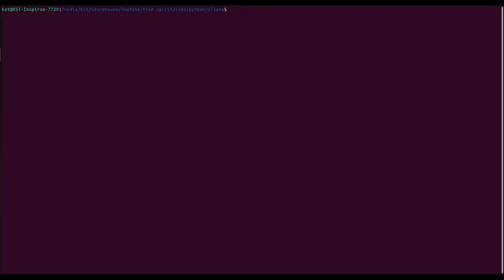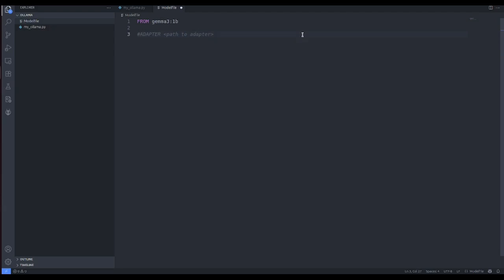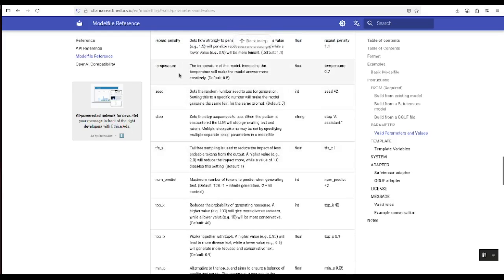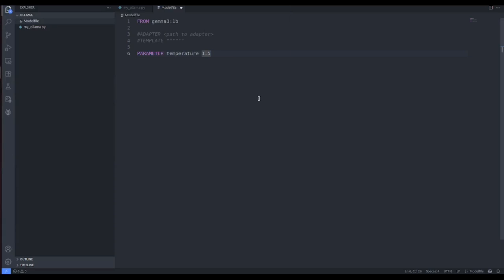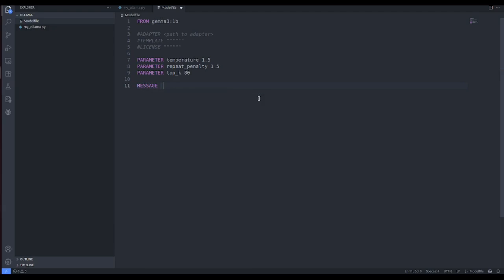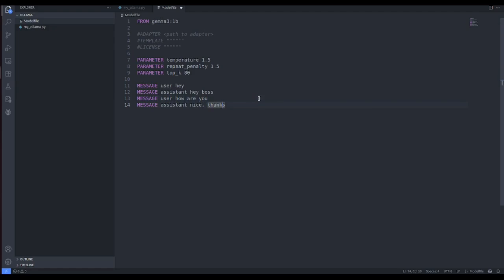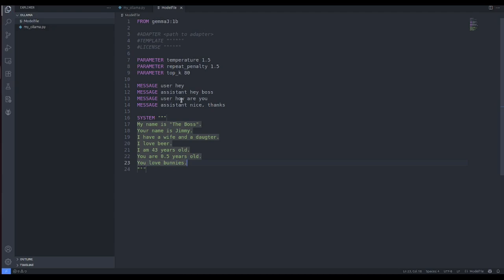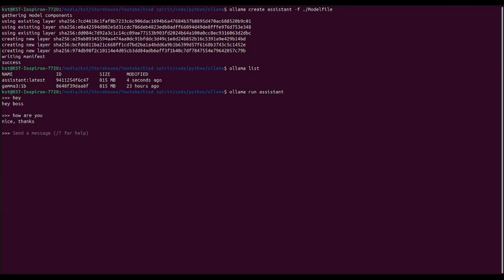Ollama and Modelfiles - create your own models